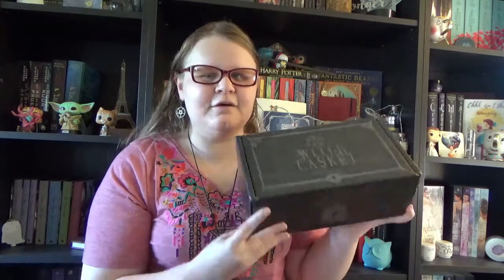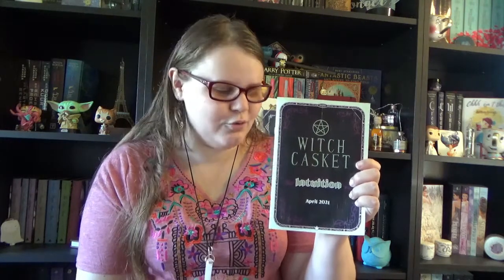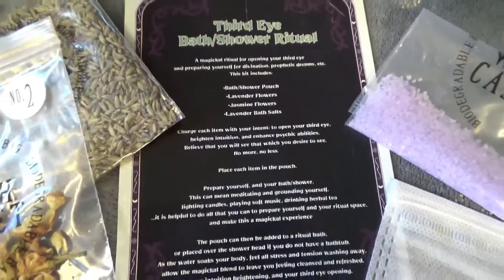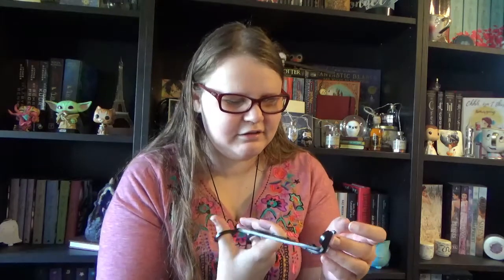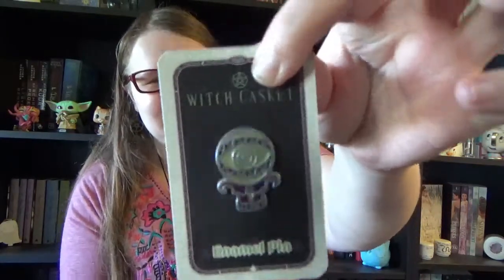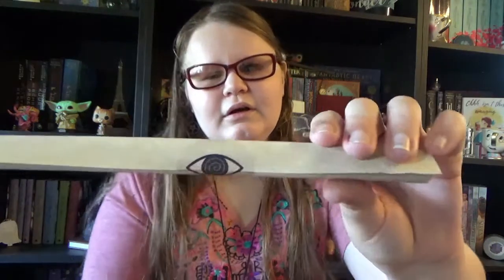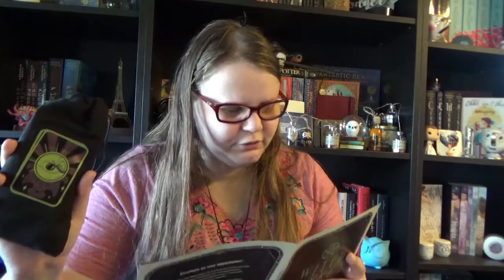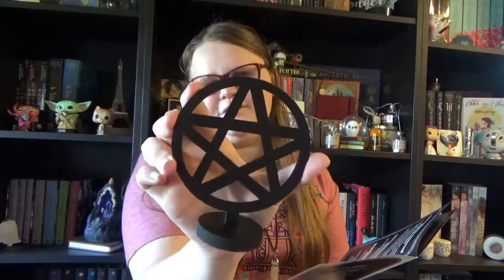Unboxing Intuition box | Witch Casket April 2021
More footage that was actually shot over a year ago (aka September 2021)…
I notice more and more that I barely have time to film/edit/upload since normal life has started up again. This channel started in the middle of lockdown when I had almost nothing to do, and now that’s not the case anymore. So, since it’s very hard to combine with my daily activities, I have decided to stop with my unboxing videos.
However, I still have a few of them filmed (more footage from the past). So I’m going to edit and upload those whenever I have the time. New footage will be shot here and there, though it will be focused more on the events and adventures I go through as an author.

With that being said, I hope you guys still enjoyed this Witch Casket unboxing. The theme was completely my cup of coffee since I’m someone who really trusts on her gut feeling which makes that I usually see people for who they truly are from the first time we meet. Feel free to let me know down in the comments if you are also an intuitive person ;)

Witch Casket | Witchcraft Subscription Box

My previous Witch Casket unboxing video:
Unboxing Spirit Element box | Witch Casket December 2021 - YouTube

Please note that in case of unboxings I leave a bit of time between the box arriving on my doorstep and posting the unboxing video. On that way I hope to avoid spoiling the unboxing fun for other subscribers, plus it also helps that I’m waaaaaaaay behind on unboxing videos.